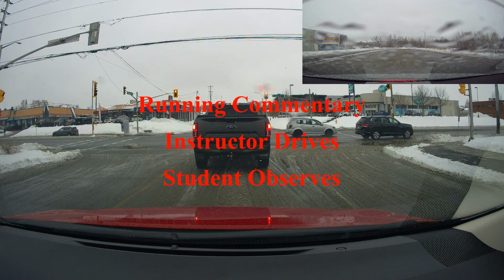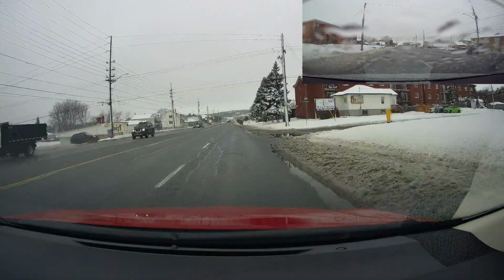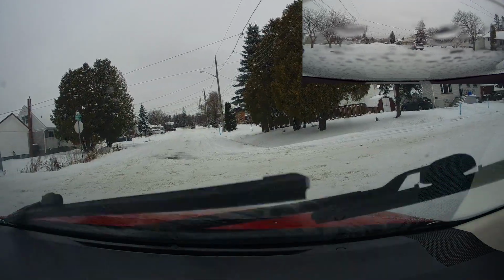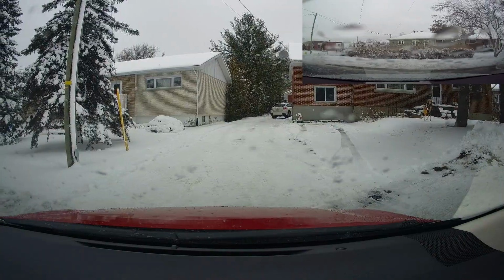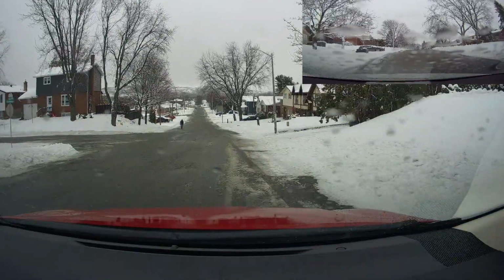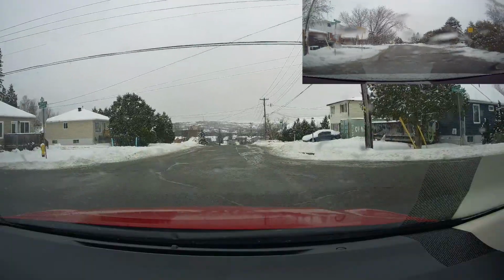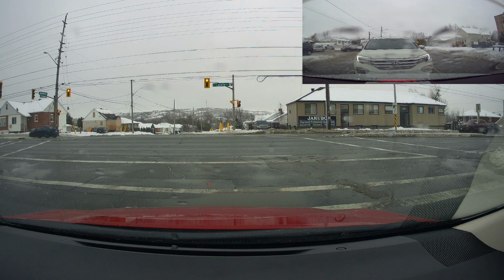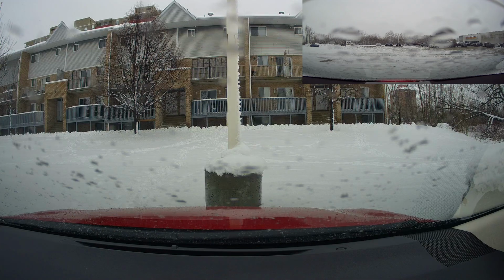Driving Instructor (me) Takes Practice G1 Exit Road Test ~ Running Commentary ~ Sudbury, Ontario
For private driving lessons in the Sudbury area, enroll and book online!

In this driving lesson video, my student Izabelle takes the passenger's seat and observes me driving. I provide her with my running commentary as I go. This proved to be invaluable to Izabelle, as she says at the end of the video.